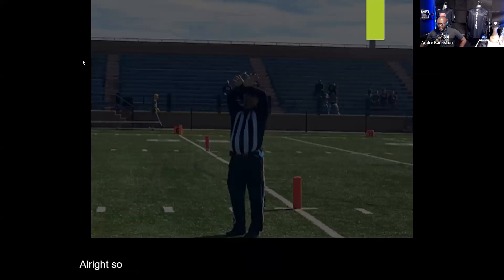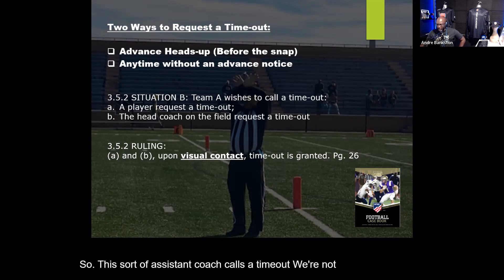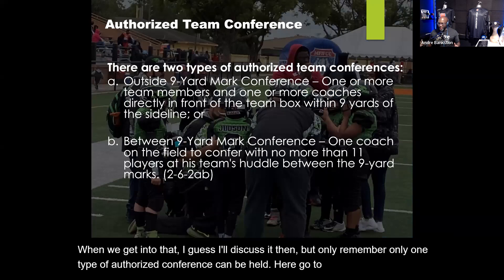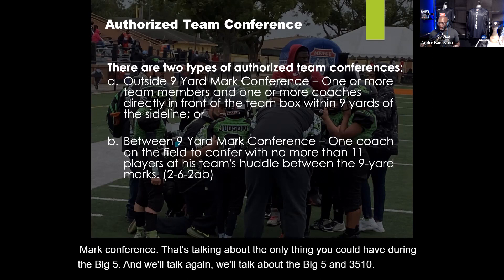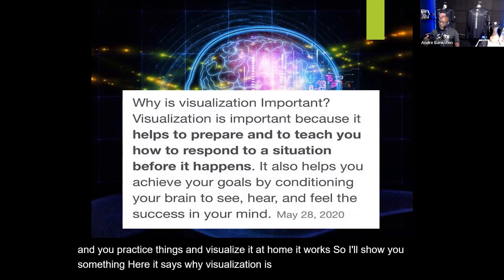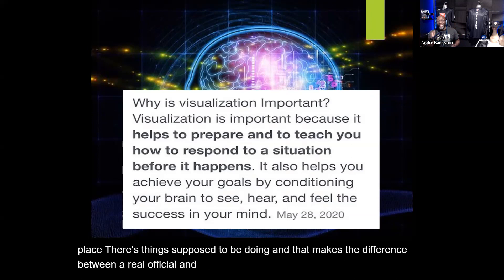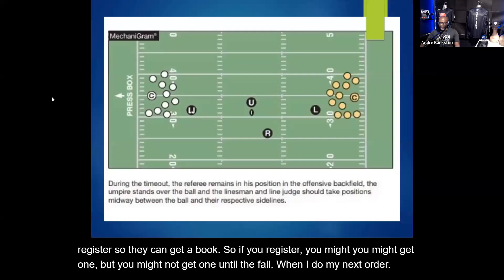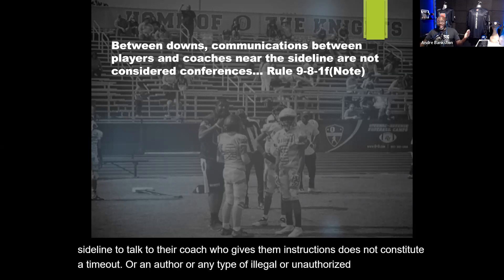NFHS Rule 3 P2_22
Play Clock